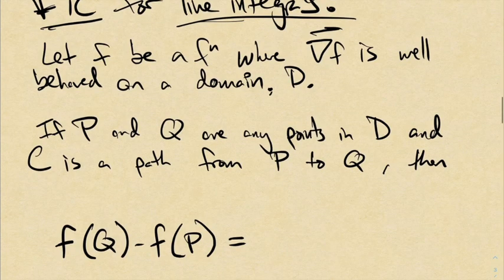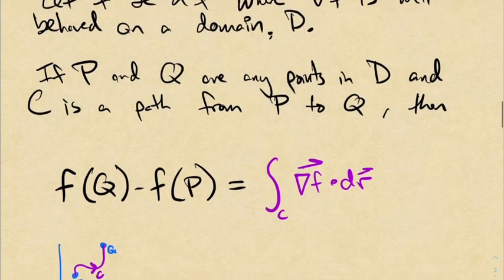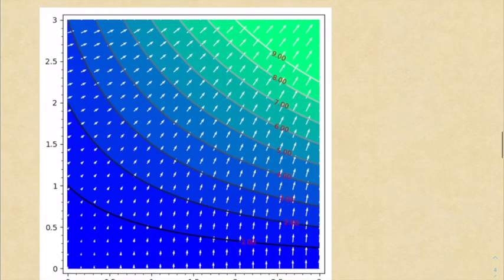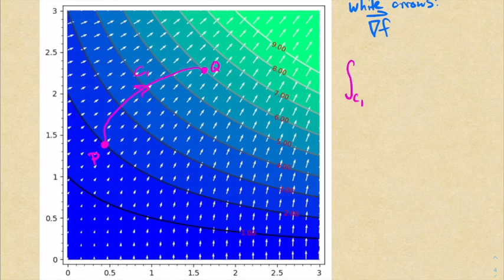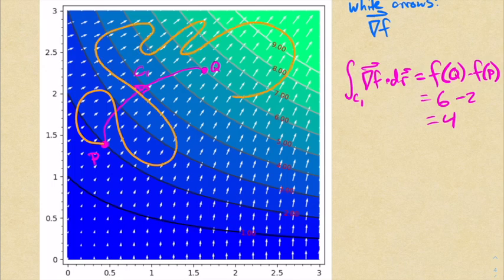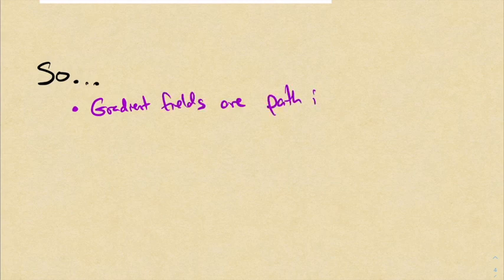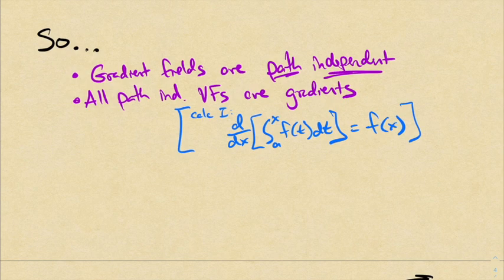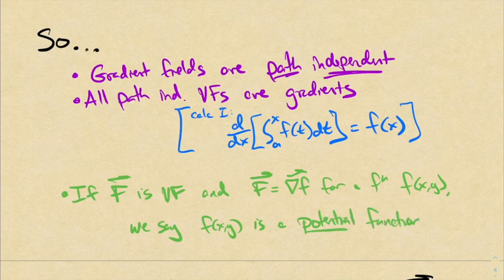FTC for line integrals